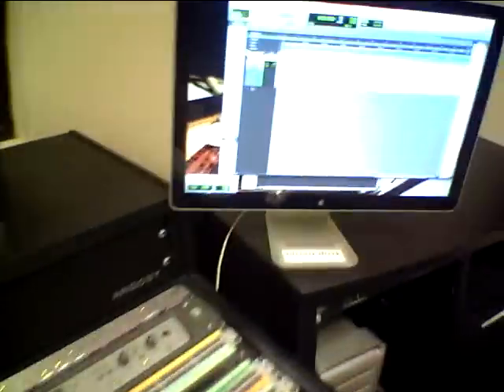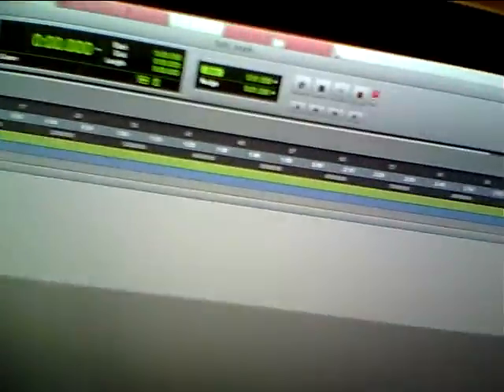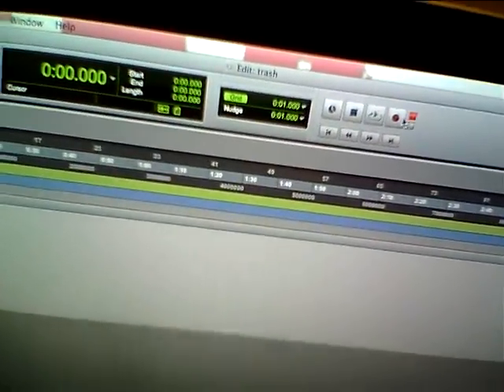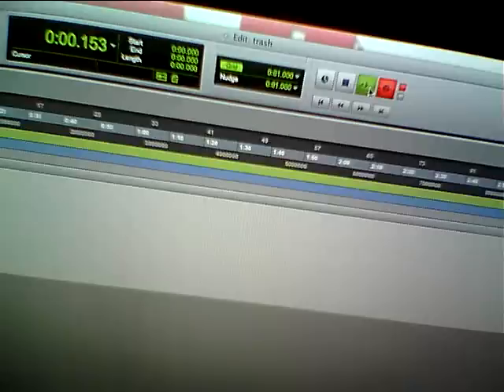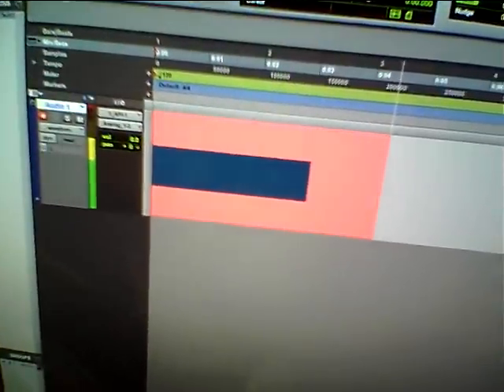UCD AP2 - Studio D E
How to get sound from a microphone into the computer (Pro Tools) in Studio D/E at The University of Colorado Denver.